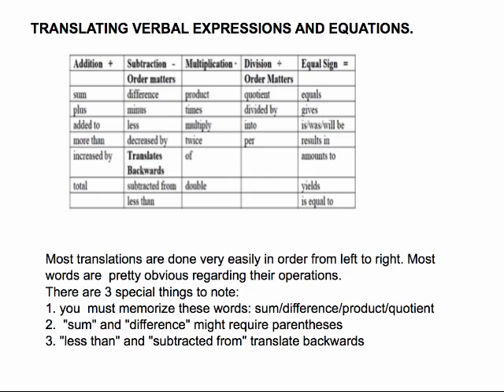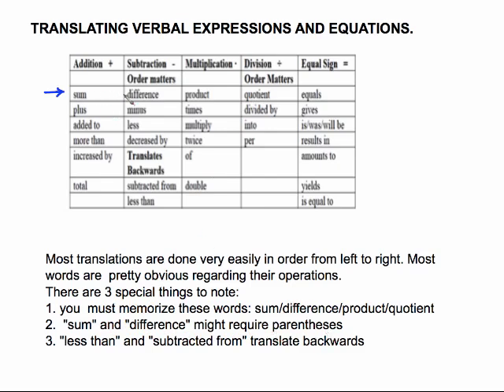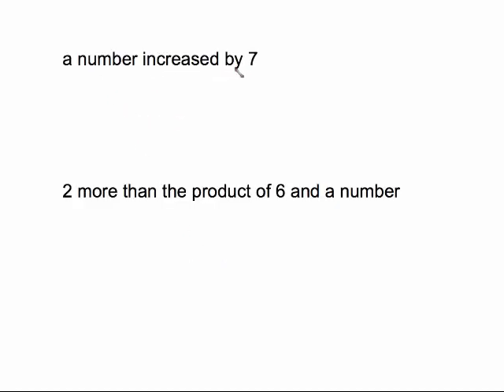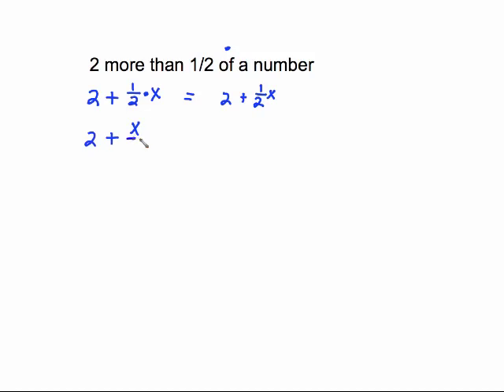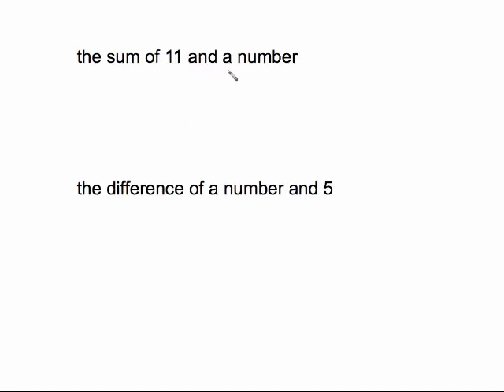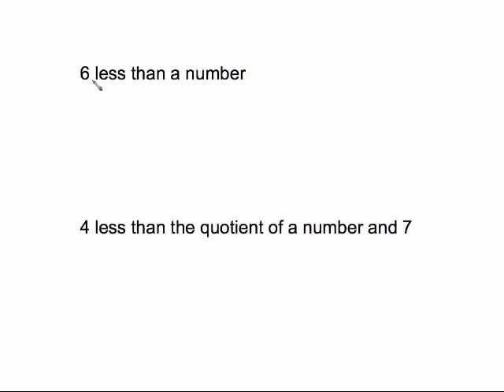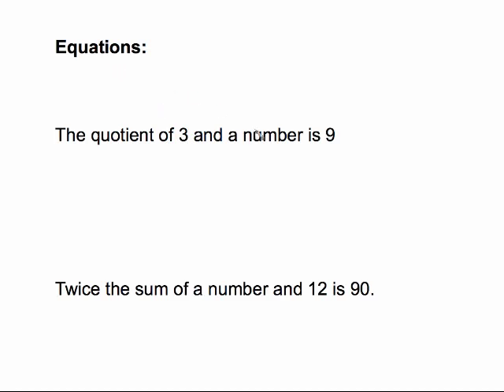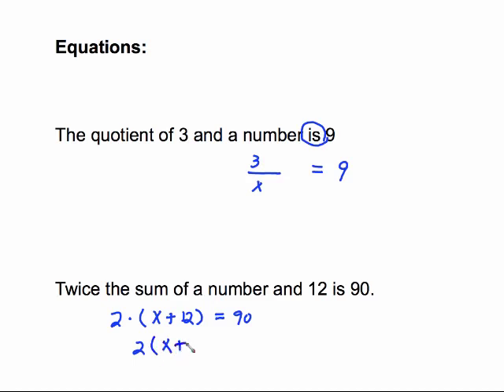TRANSLATING VERBAL EXPRESSIONS